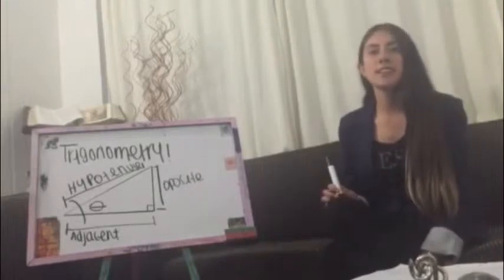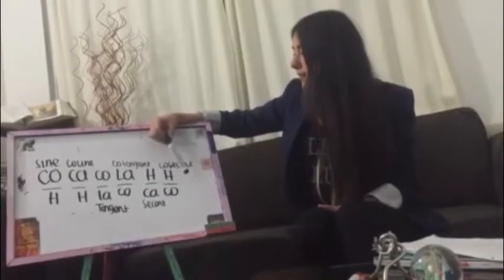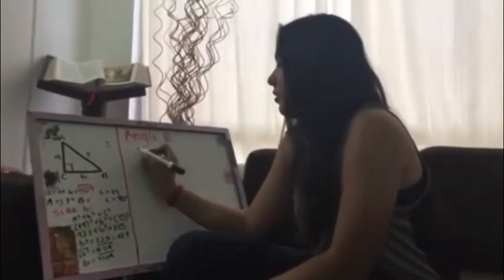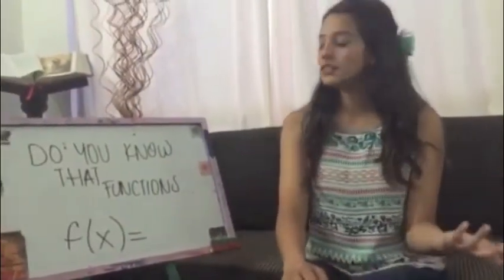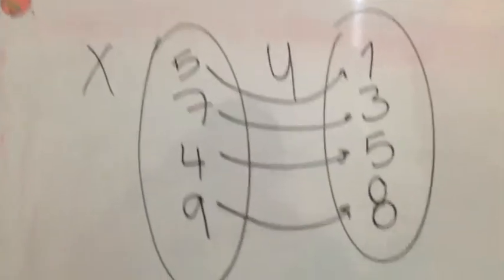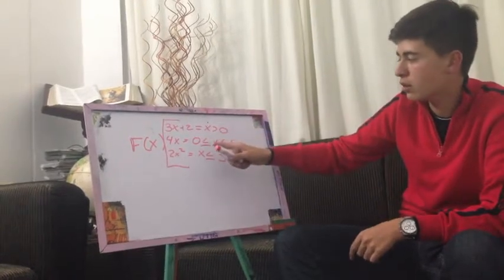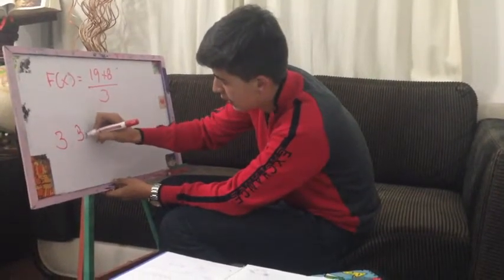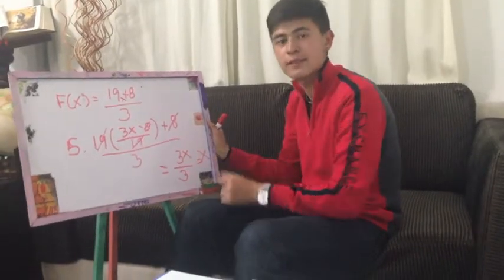GN NEWS - Trigonometry and Functions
Camila Agudelo , Carem Acosta , Juan Diego Angulo , Daniela Davila , Olga Fernanda Varon.
Math sumative assesment
Gimnasio Del norte